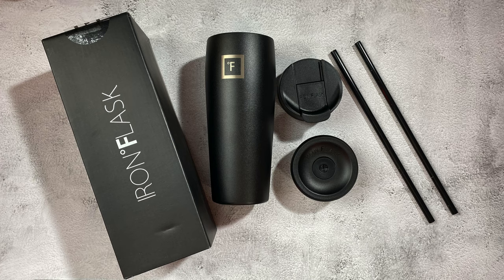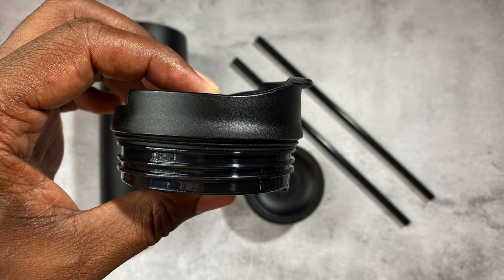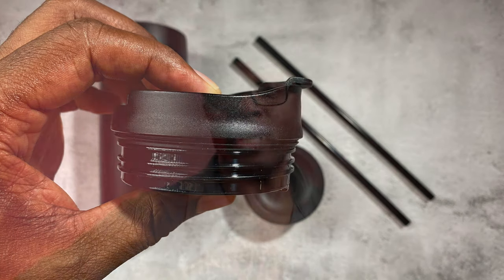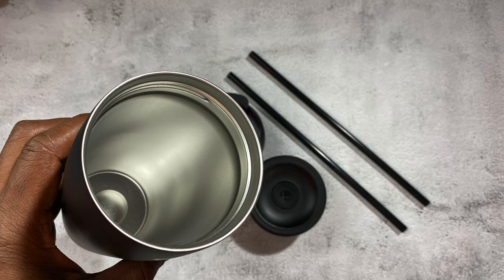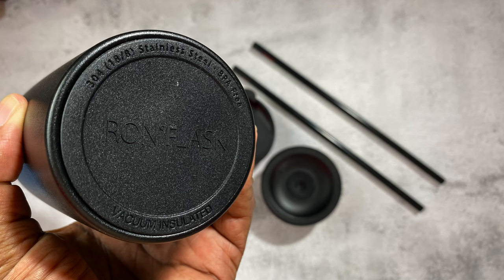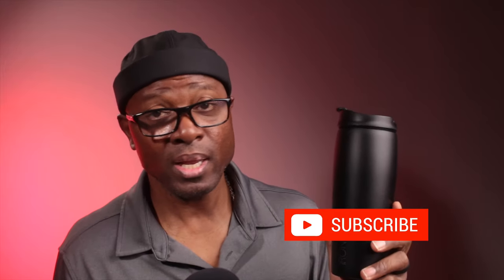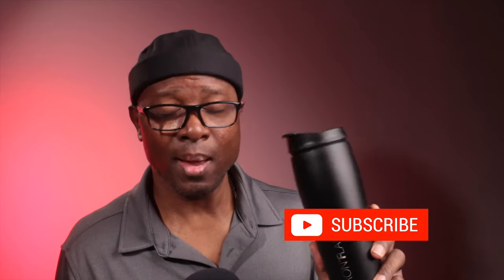IronFlask Nomad Tumbler has to be the Best Coffee Mug Ever! Great Gift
My personal Iron Flask tumbler Review!
IronFlask Nomad Tumbler is truly my favorite mug ever.  I use nothing else, out and about or just at home working in the office.  I do not have to worry if I close the top It will not spill or leak if it gets turned over.

Much Love
Al Tone